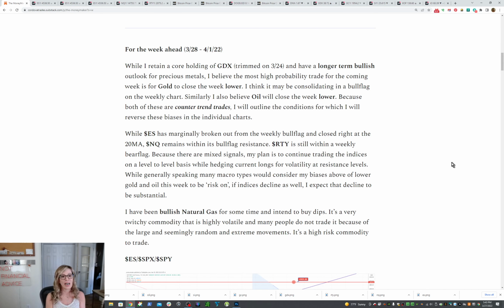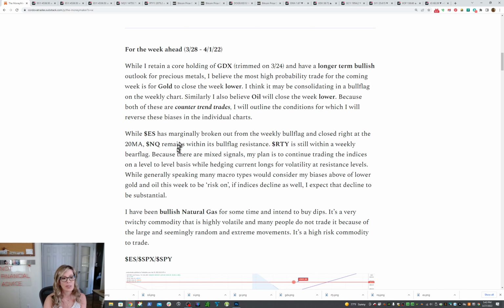Weekly Market Prep ES, NQ, RTY, Gold, Silver, GDX, Oil & Natural Gas